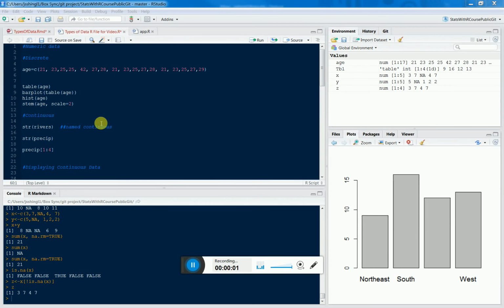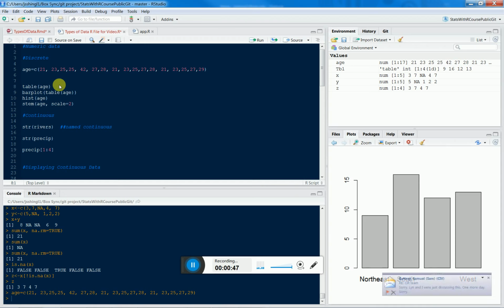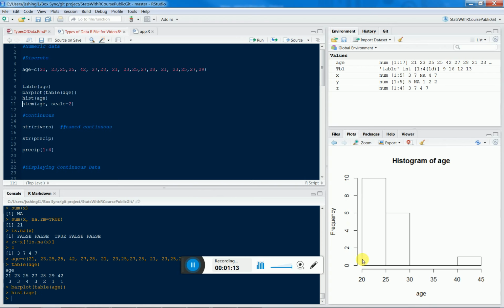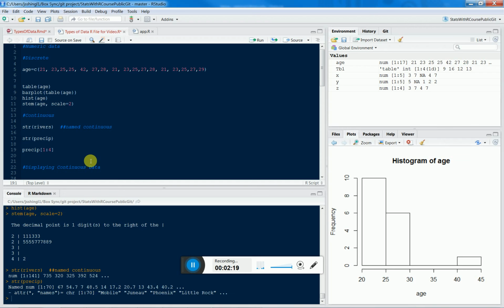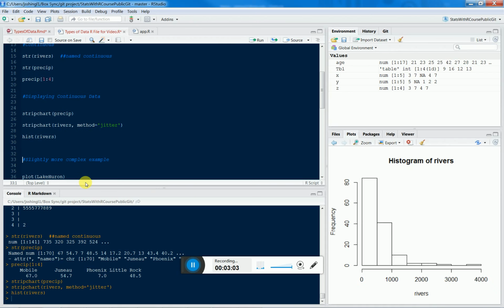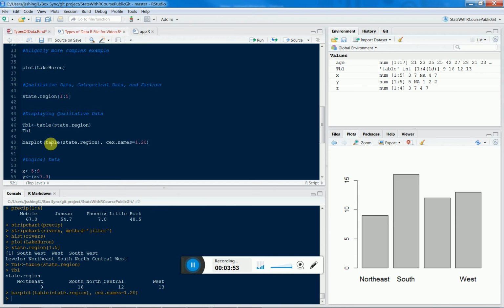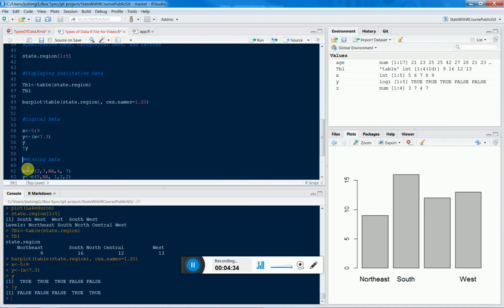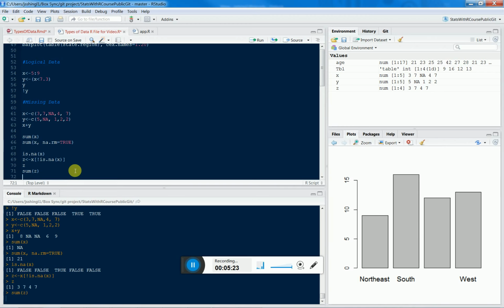Types of Data2